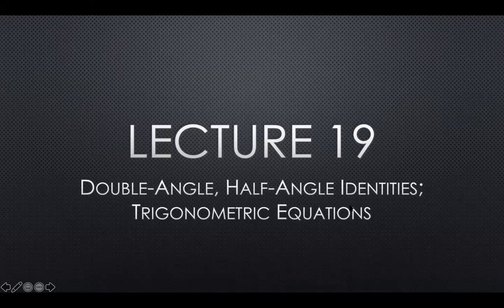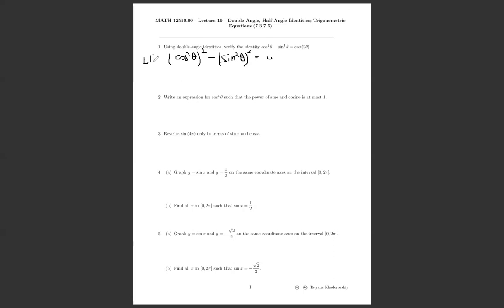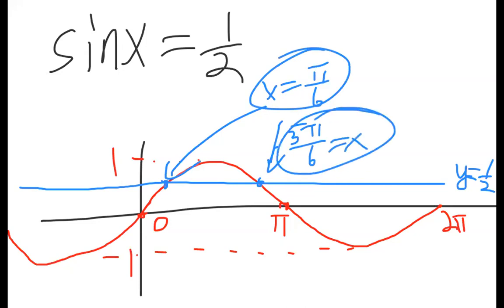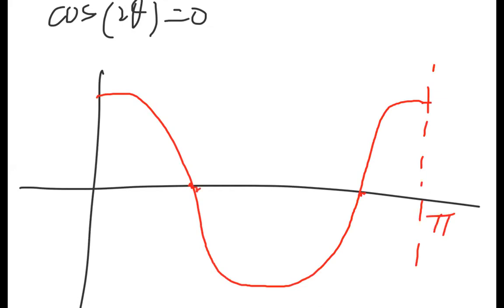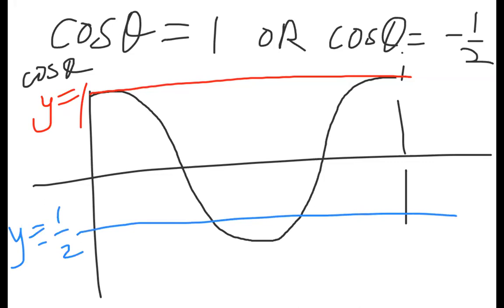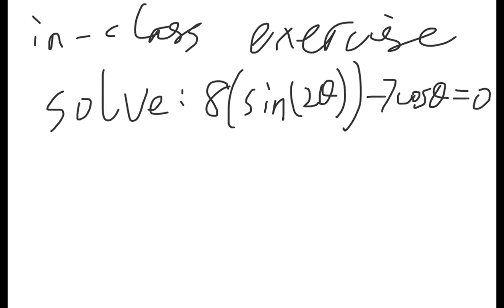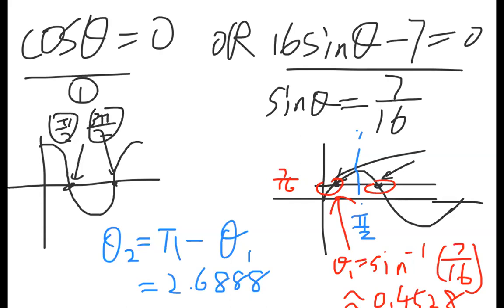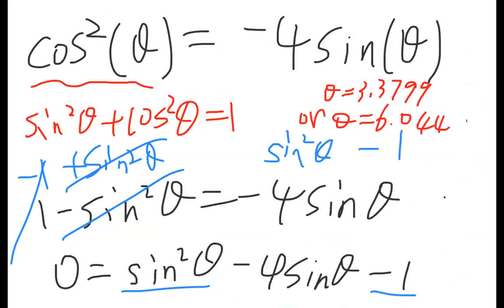Hunter College-Spring 2020-MATH 12550 Sec 13-Lecture 20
Review for Exam III